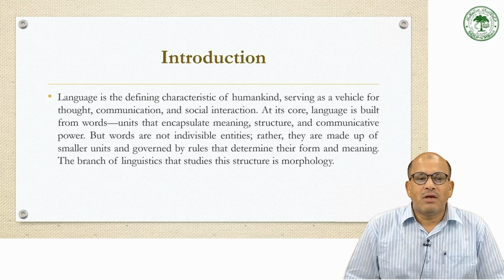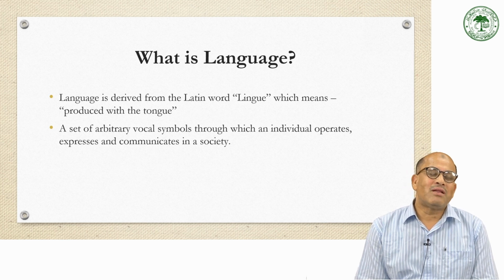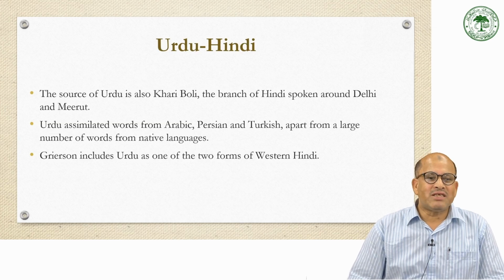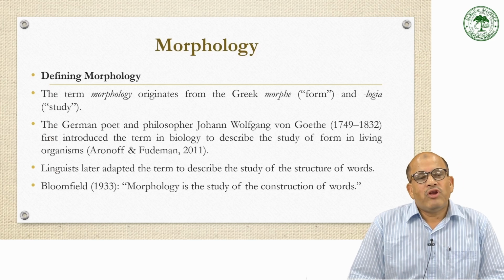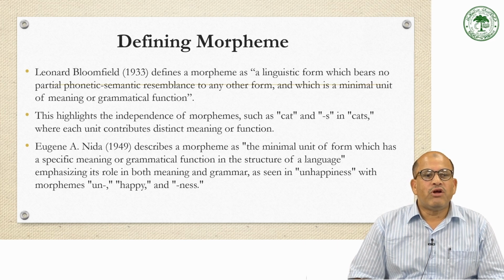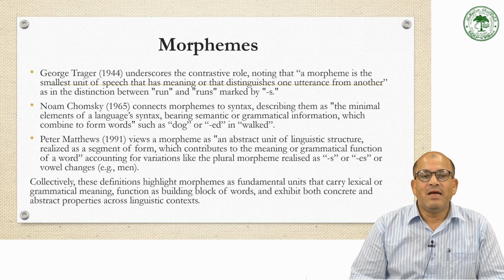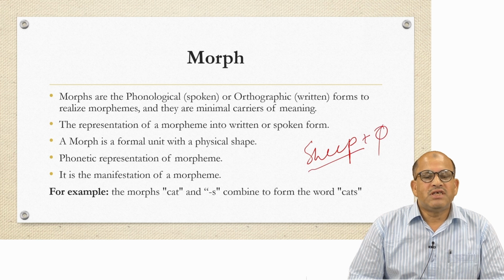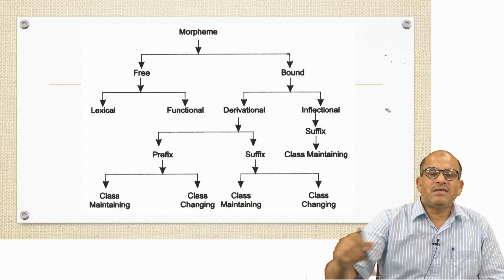Lecture 1 - Morphology & its Definitions